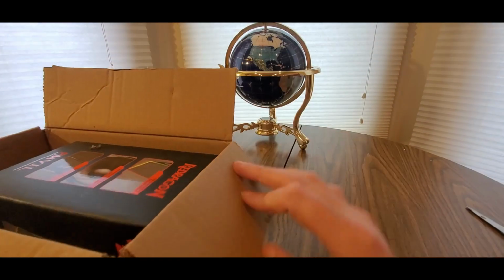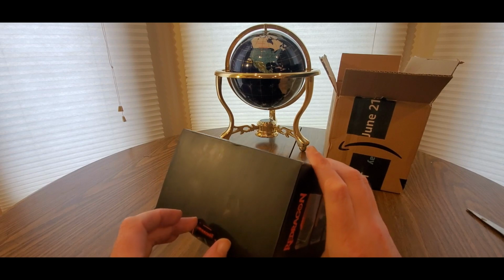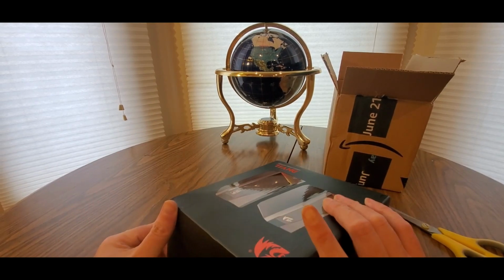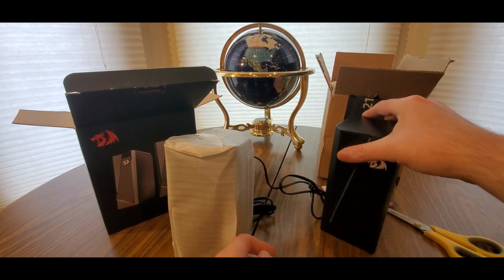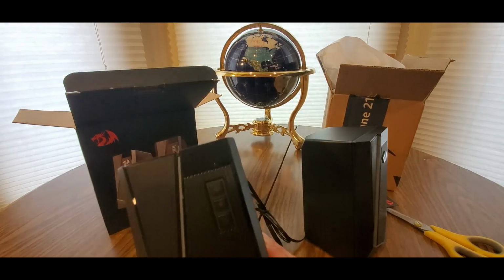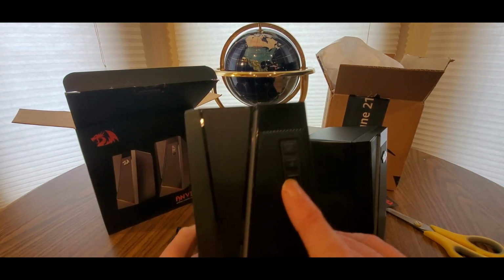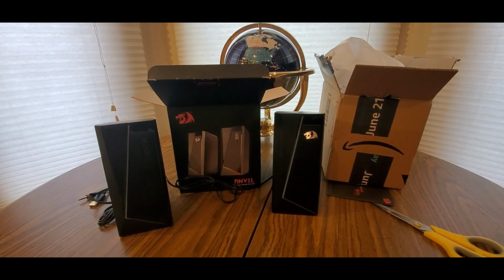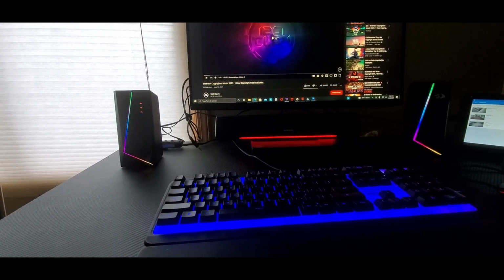THE BEST RGB DESKTOP 2.0 CHANNEL SPEAKERS REdDRAGON ( EPISODE 3291 ) AMAZON UNBOXING VIDEO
Redragon GS520 Anvil RGB Desktop Speakers, 2.0 Channel PC Computer Stereo Speaker with 6 Colorful LED Modes, Enhanced Sound and Easy-Access Volume Control, USB Powered w/ 3.5mm Cable

+++MORE GOODIES

30days free amazon music

2 FREE audible books Amazon Kindle

(MSTOUT2AC150)

10 dollars off YummyBazzaar